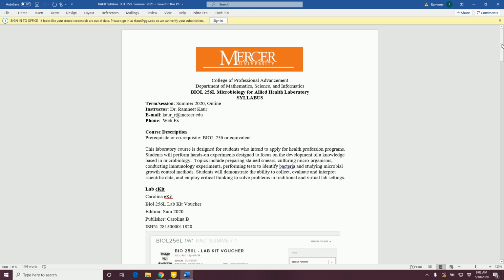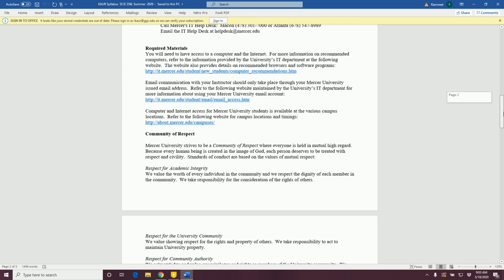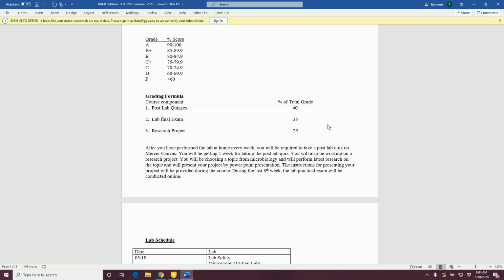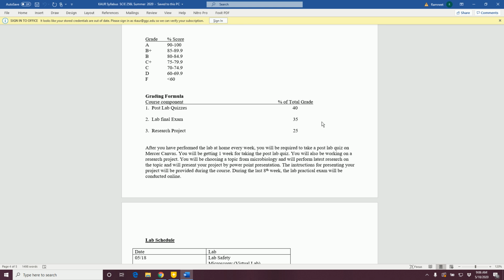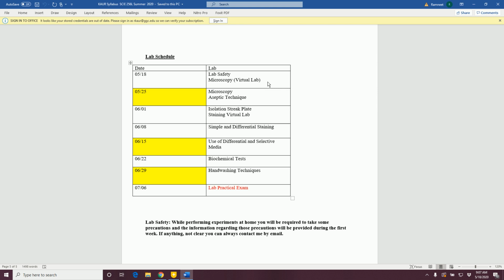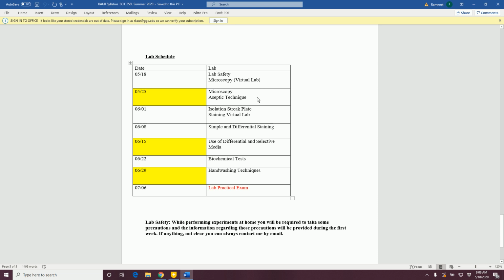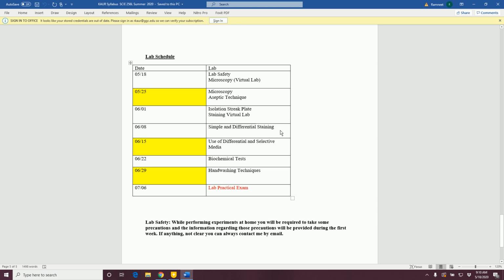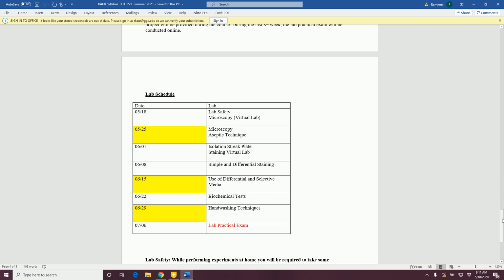Mercer Biol 256L Syllabus Summer 2020 Compressed